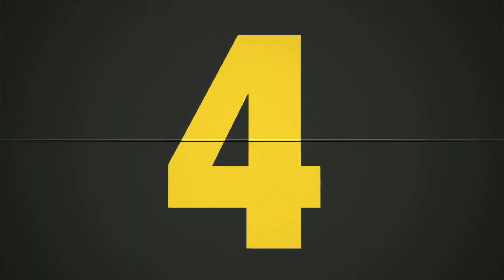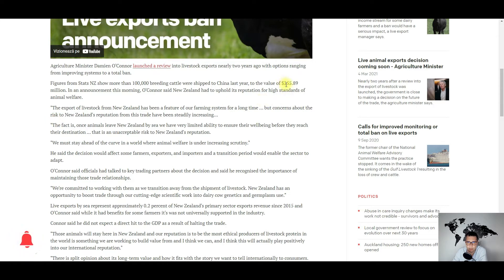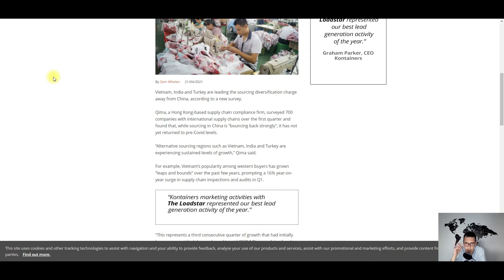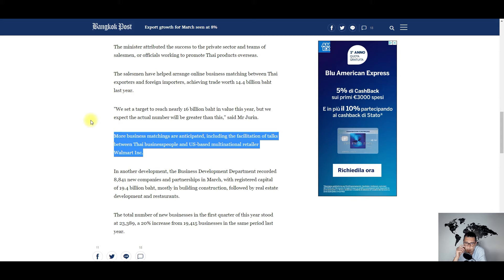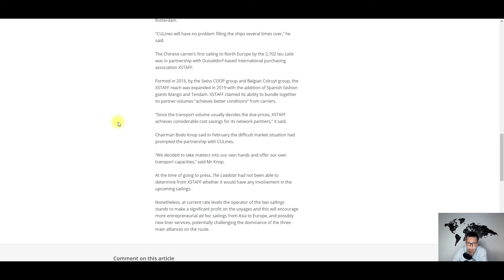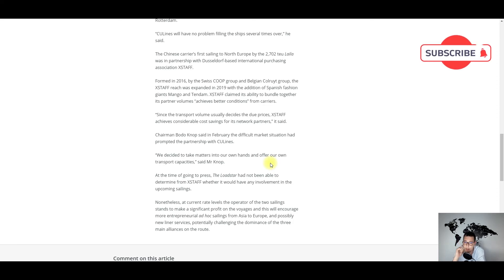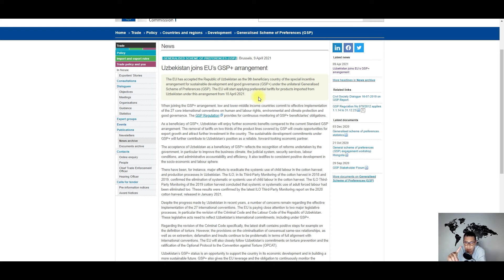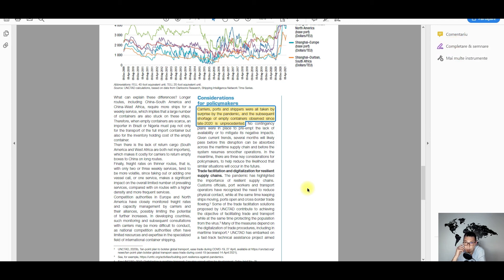Import Export News Of The Week (Week 16 - 2021)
Hello everybody! Hope you're doing great!!! OK, so the news and links are below:

Government announces ban for live cattle exports by sea

Sourcing survey reveals the countries pulling buyers away from China

More Asia-North Europe loaders could challenge alliances' route domination

Container shipping in times of COVID-19: Why freight rates have surged and implications for policy makers (DOWNLOAD TAB)